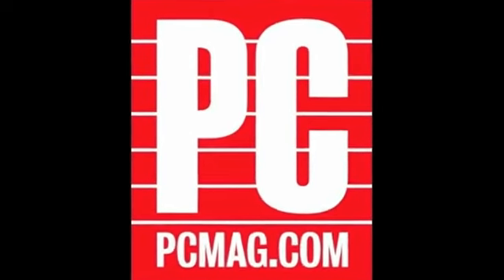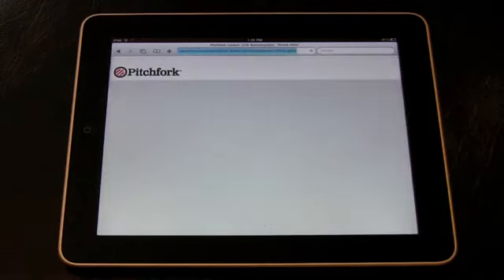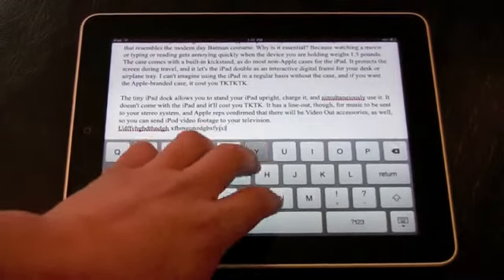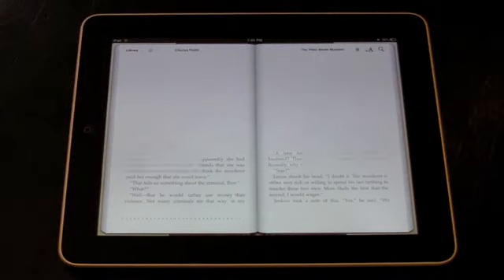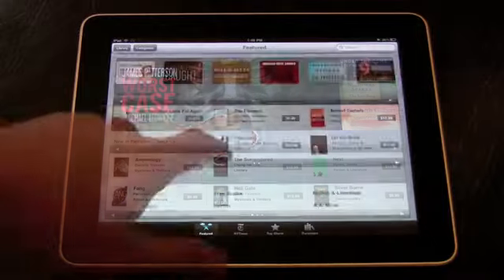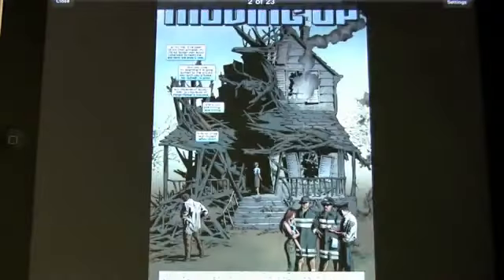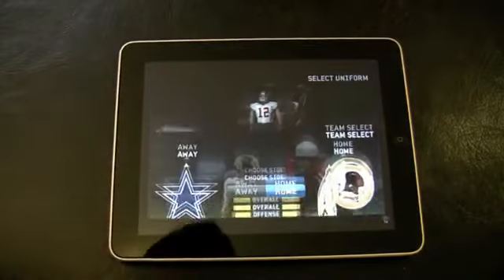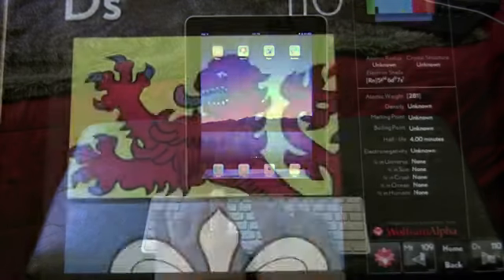iPad Review After Unboxing